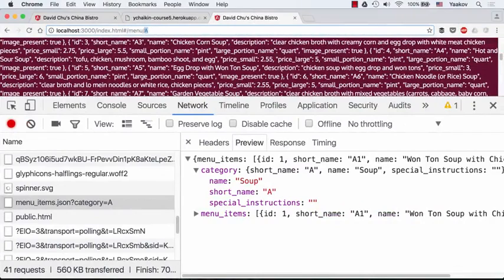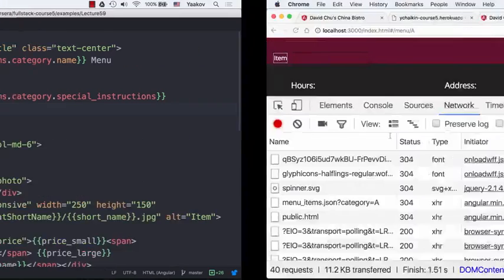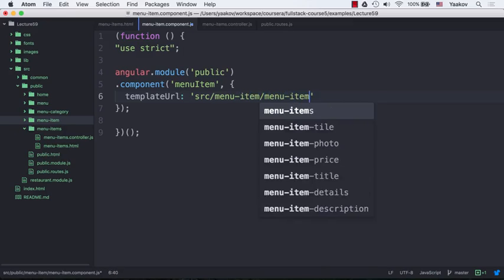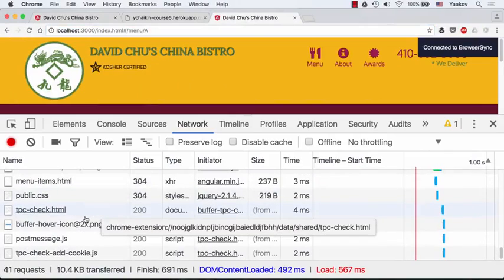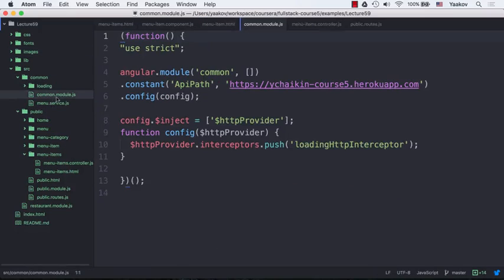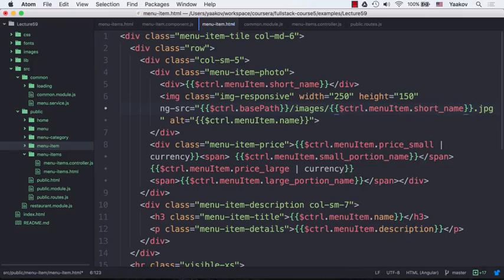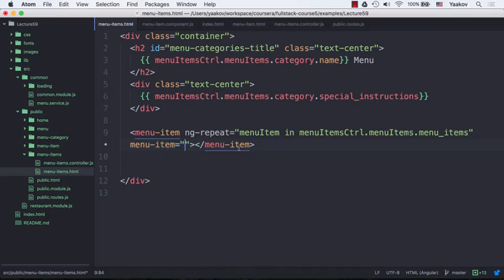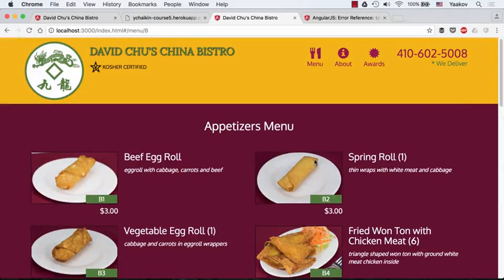5 31# Lecture 59 Single Category View Part 3 (Johns Hopkins University)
5 31# Lecture 59 Single Category View   Part 3 (Johns Hopkins University)